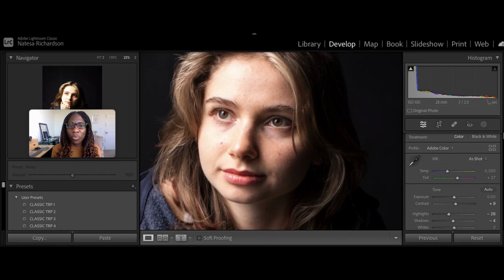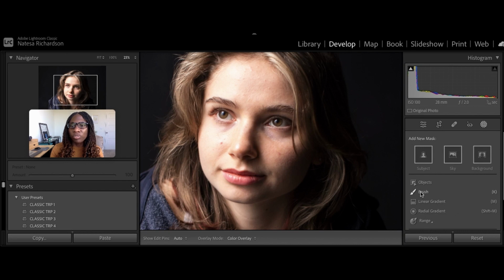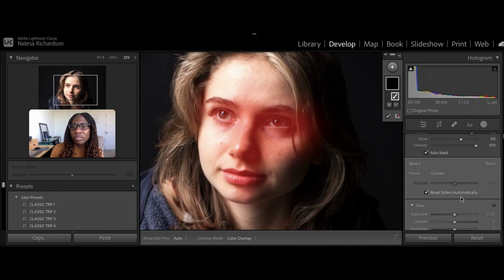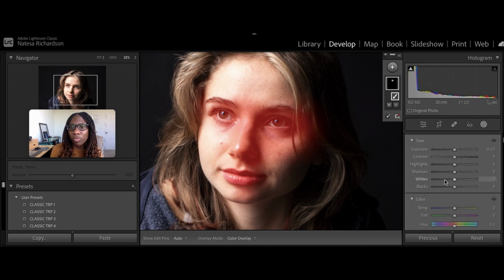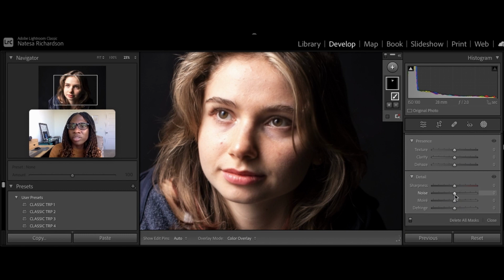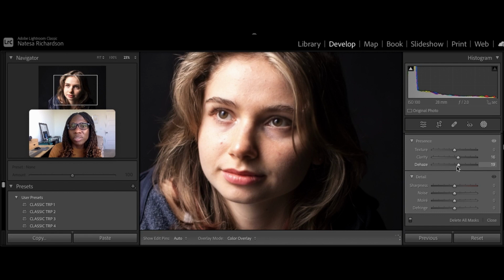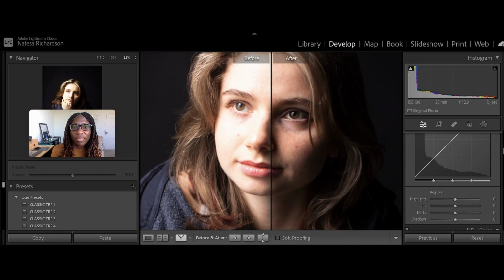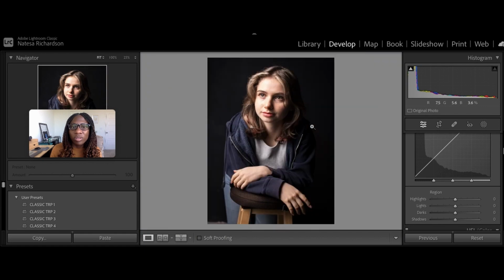Edit and Chat with Tesa Ep 3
Hello all, let's chat while I edit a photo from one of my photoshoots. I'll talk about some stories and some editing tips.

@TesaRichardsonPhotography (IG)
@tesaphotography (Tik Tok)